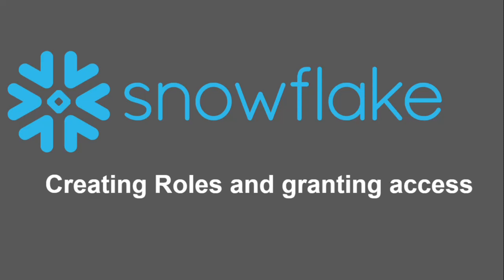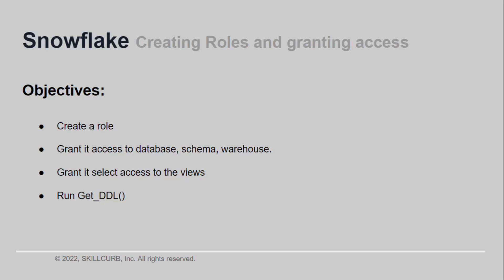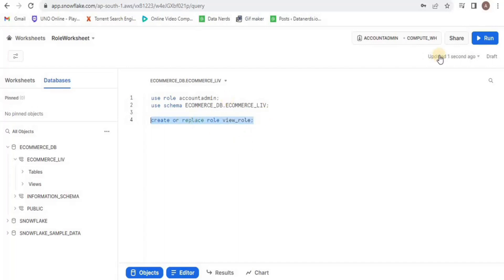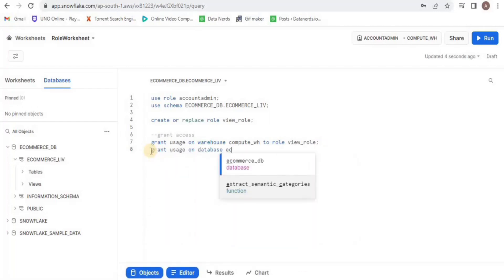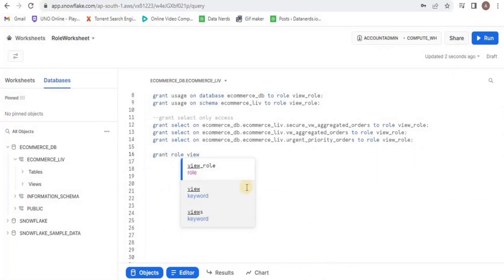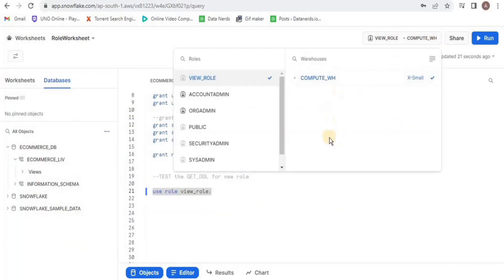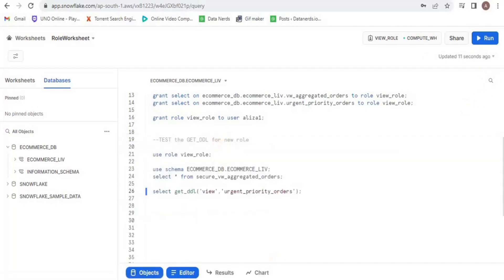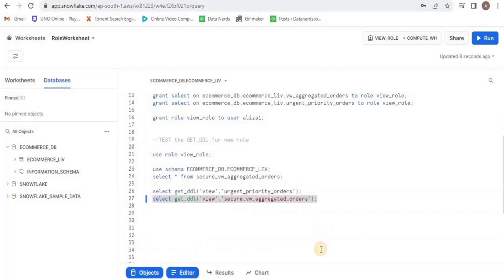Create Roles and Grant Access in SnowFlake Data Warehouse | Hands on Lab Part4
In this lab we will show you how to create roles and grant them access in Snowflake Data warehouse on AWS cloud platform.

For more free labs please visit our sister website at datanerds.io